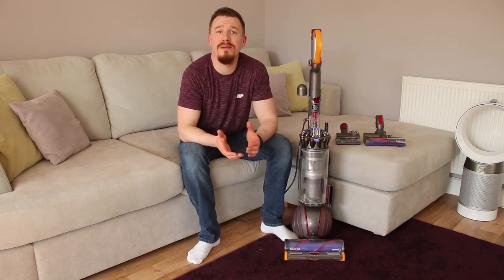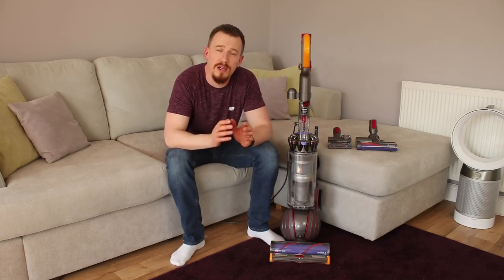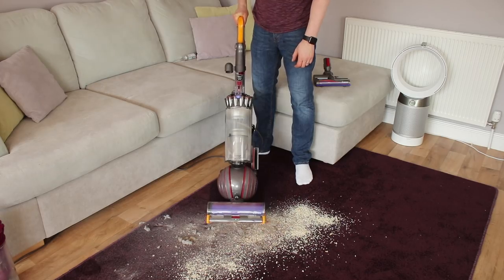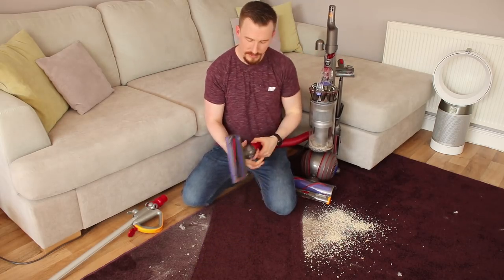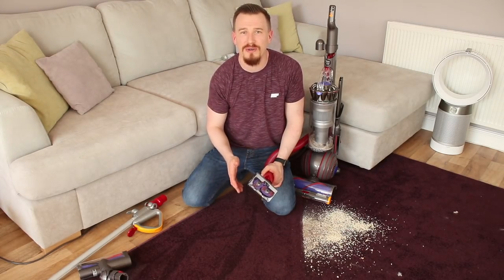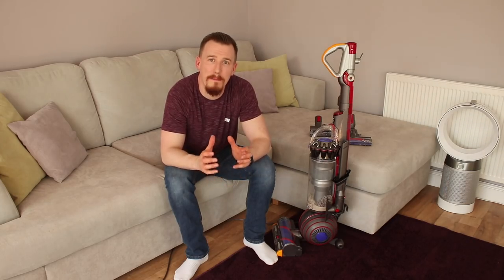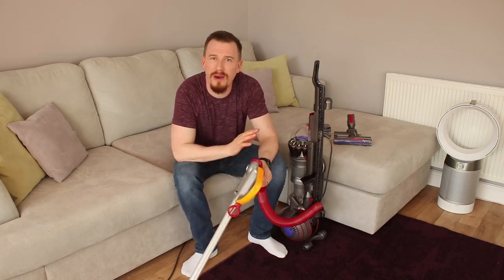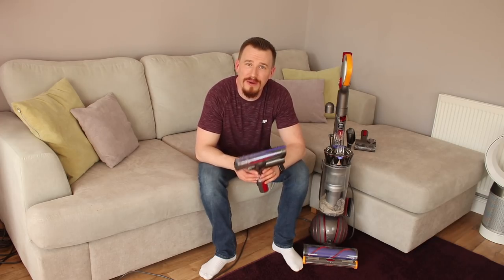Dyson Ball Animal 2 Bagless Upright Vacuum Cleaner Review | Henry Reviews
Revolutionary, technology focused, trend setters you name it, Dyson create some amazing products.

I take a look at the brand new Ball 2 Animal to see if it lives up to the Dyson name.

AO.com have kindly provided the featured product(s) in exchange for an honest and frank review.

If you are interested in having your product reviewed or working with HenryReviews on a project please get in touch at